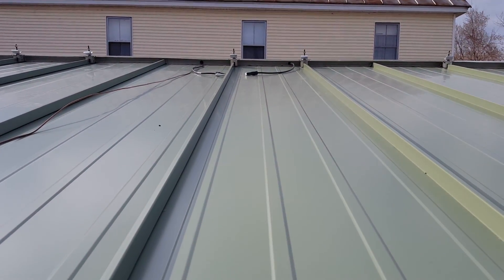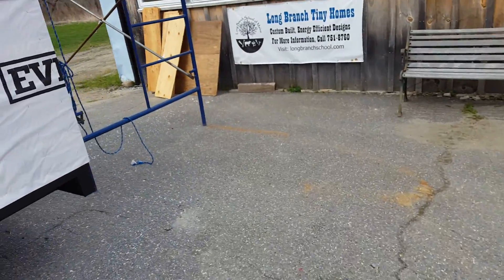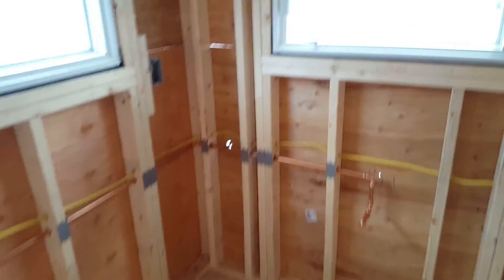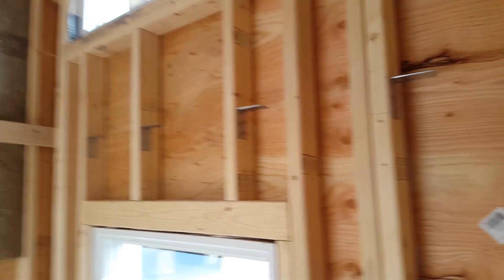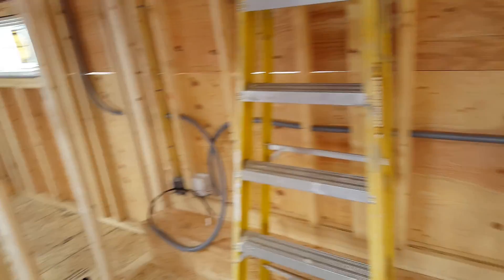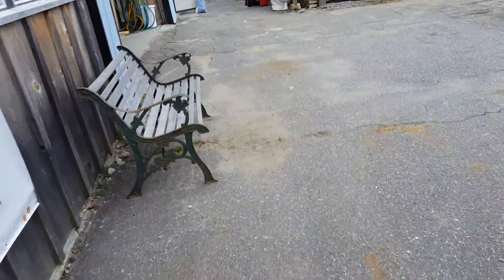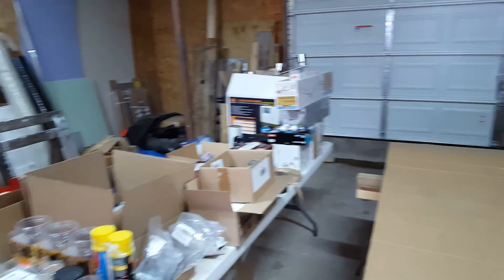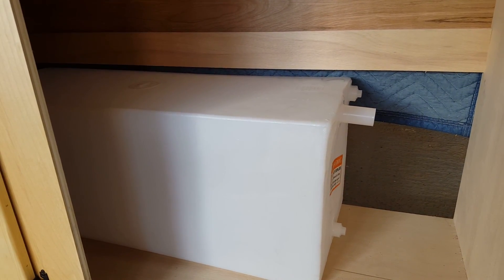Tiny House Solar, Metal Roof, Gas Lines, Electrical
This update of the current tiny house build at Long Branch includes the completed metal roof and the rough in electrical and gas lines and the start of the solar installation.